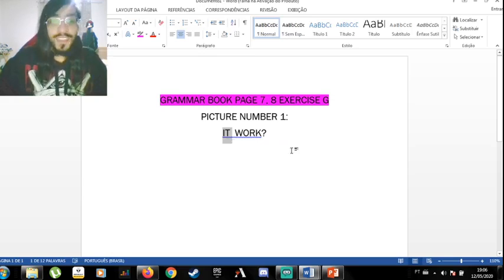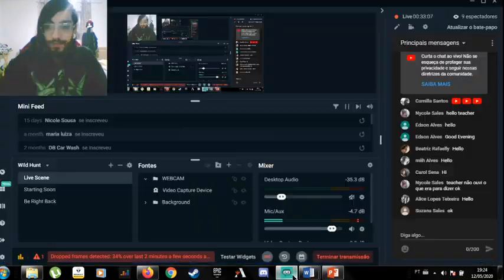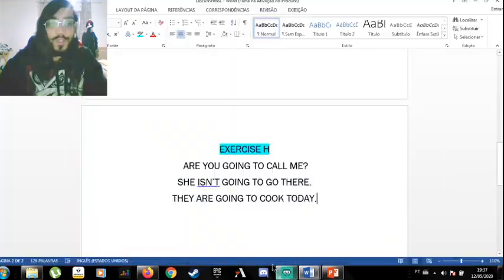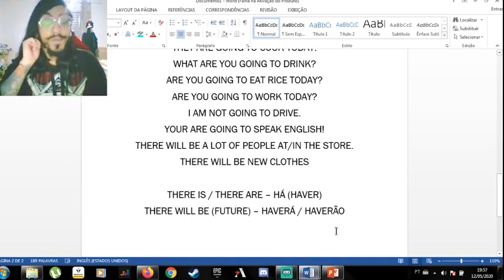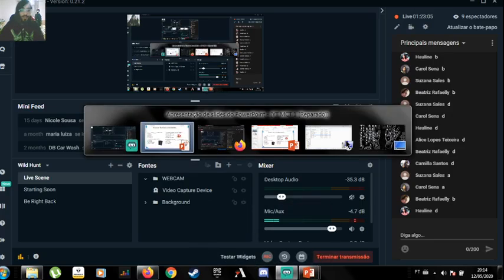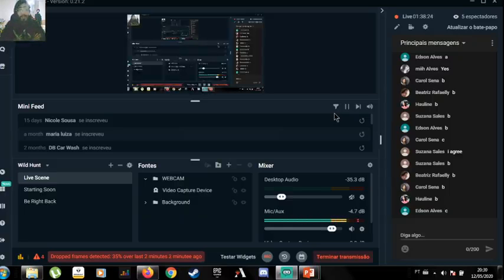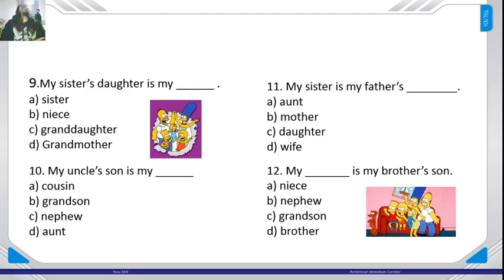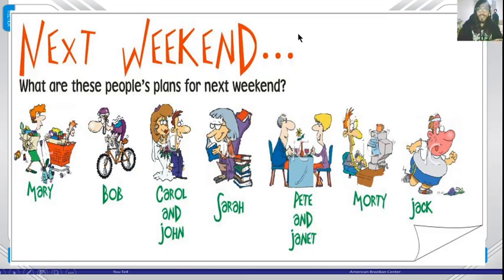GRAMMAR BOOK EXERCISES, MULTIPLE CHOICE CHAPTER 1, SOLVING DOUBTS.